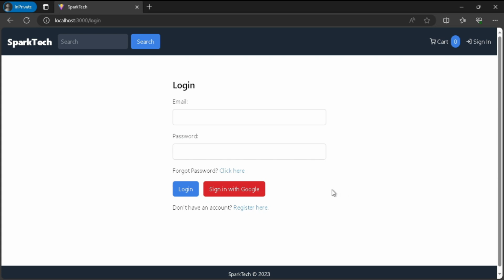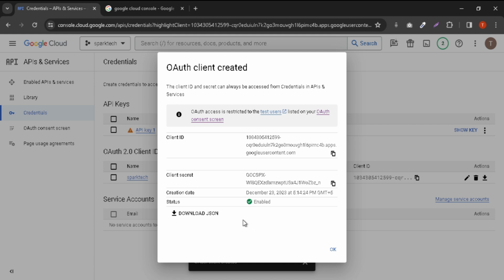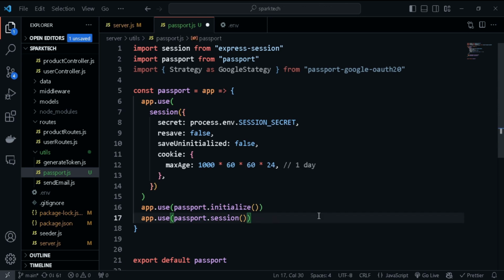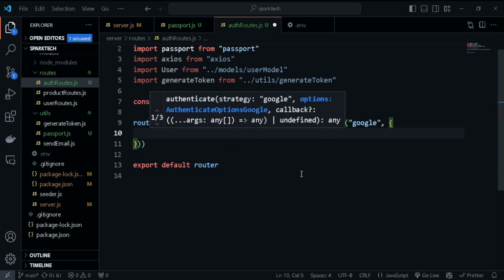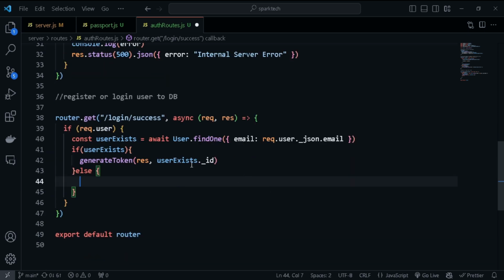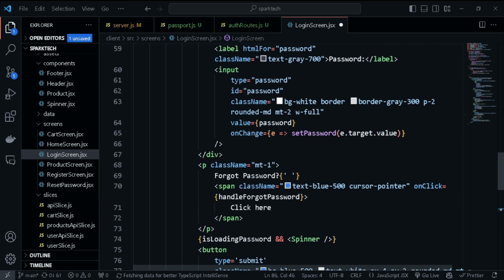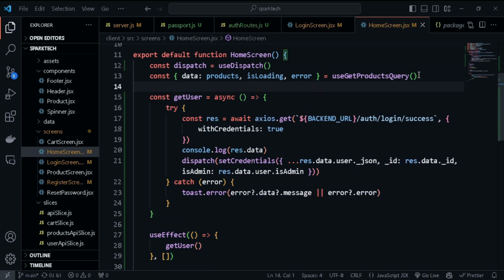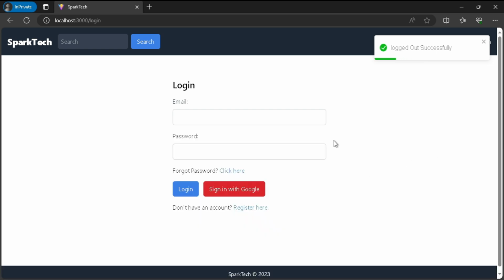Google OAuth Integration: Simplifying Sign-In and Registration | MERN Stack E-Commerce From Scratch